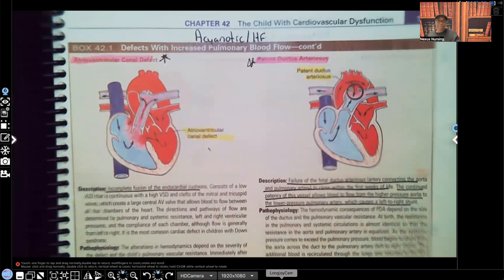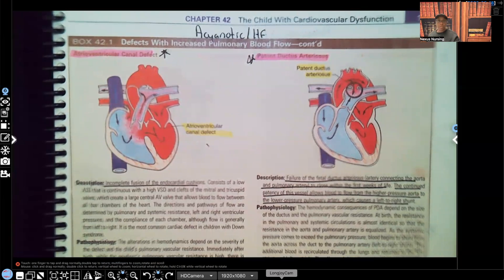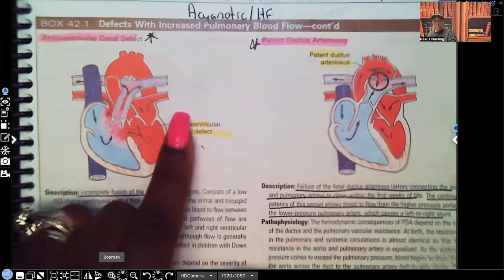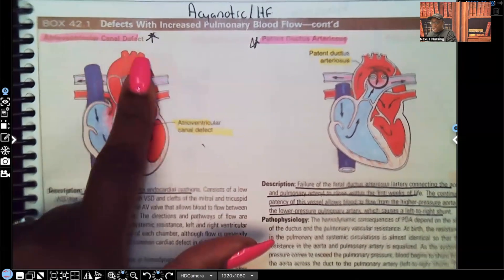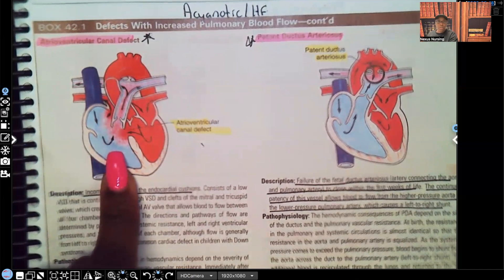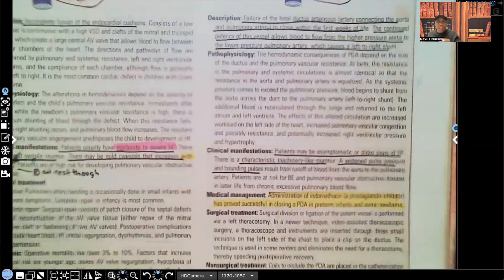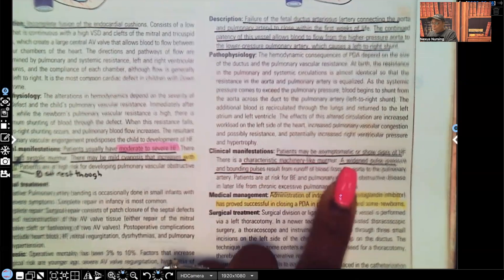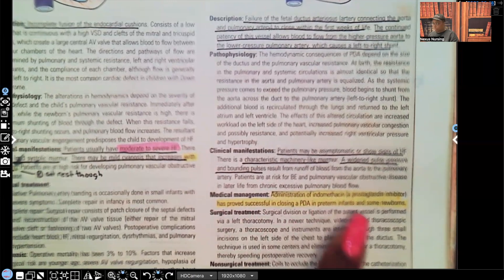Congenital Heart Disorders: ACD vs PDA